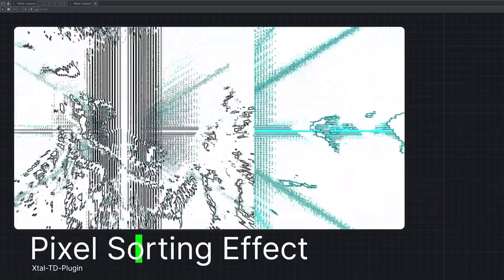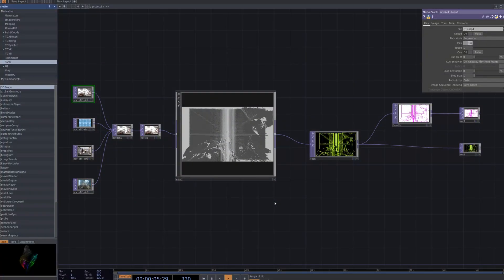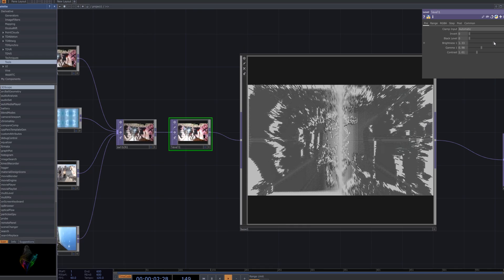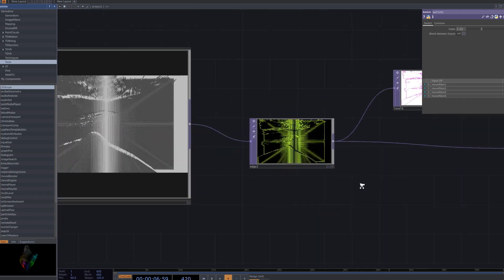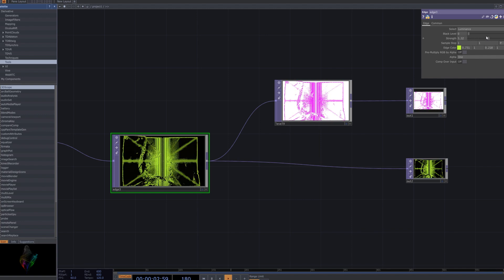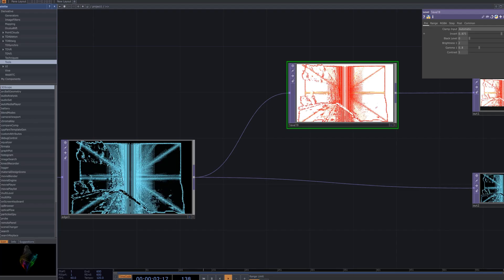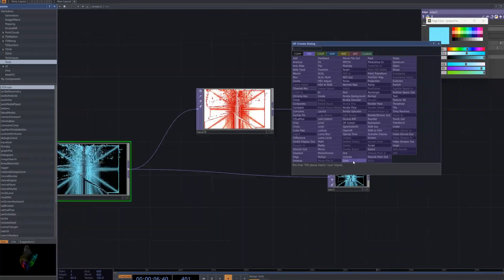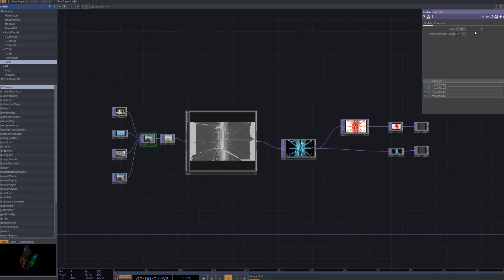[TouchDesigner] Data Distortion & Pixel Sorting Effect Interactivity – Plugin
Hello, this is X-Tal! In this video, I’m introducing the **[TouchDesigner] Data Distortion & Pixel Sorting Effect Interactivity – Plugin. With this plugin, you can easily apply Data Distortion effects using simple settings. Experiment with different videos to create unique and visually striking results.

 Key Features:
- Easily apply pixel sorting effects with simple controls
- Adjust color and intensity for customized visuals
- Experiment with various video inputs for creative results

Quick Guide:
1. Download the plugin and import it into TouchDesigner
2. Load your desired video and adjust the settings
3. Modify color and intensity to create your own unique style
4. Export the final result using the Movie File Out node